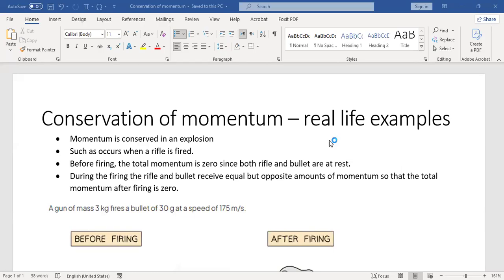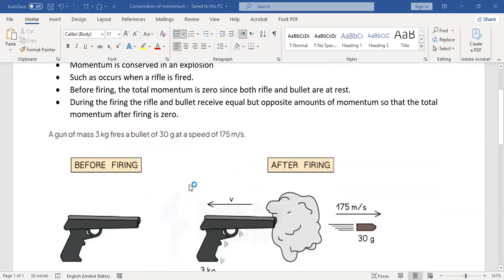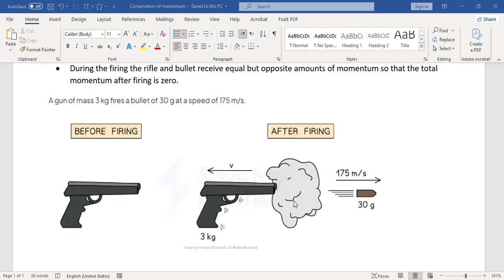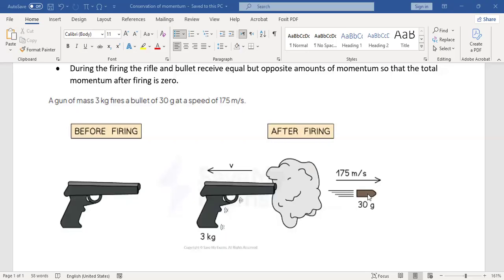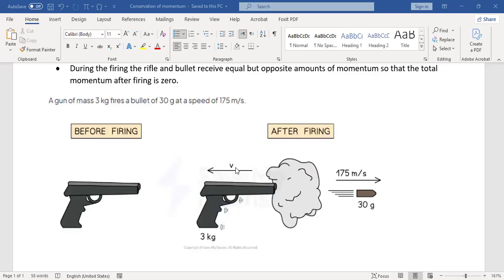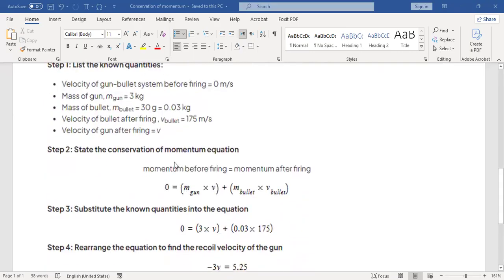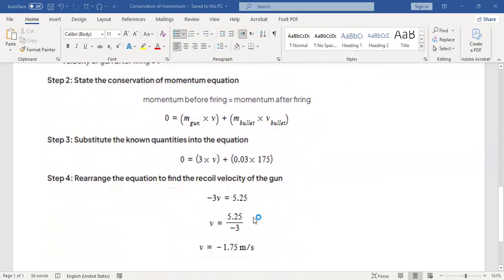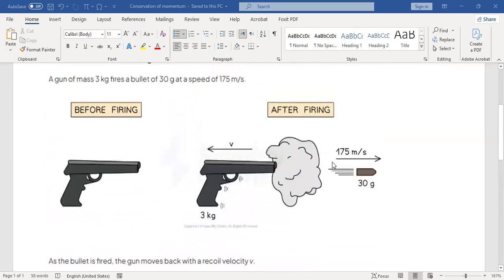Conservation of momentum – real life examples Video_2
This is video 2 in which conservation of momentum is discussed through discussion on real life examples